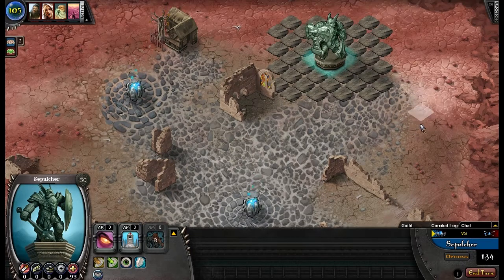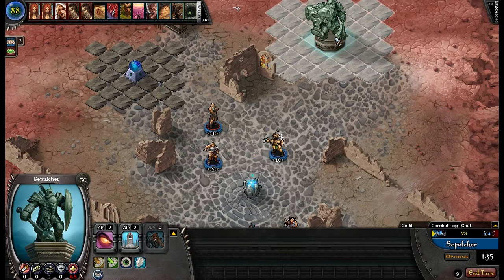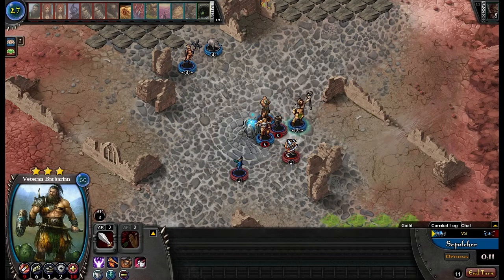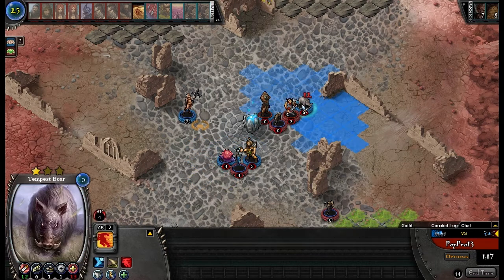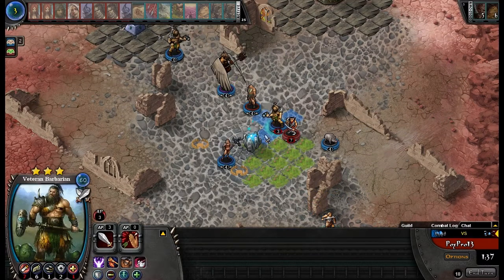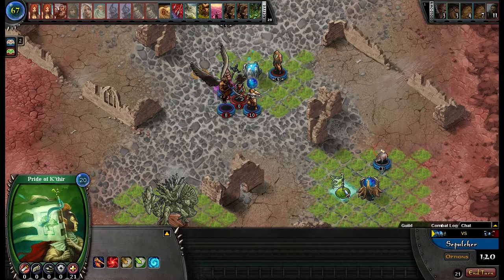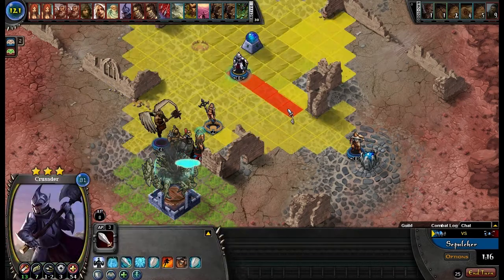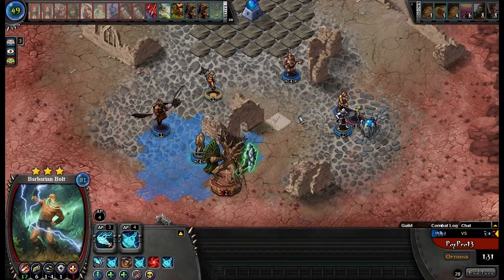Instructional Game #3- vs. PoxPro13